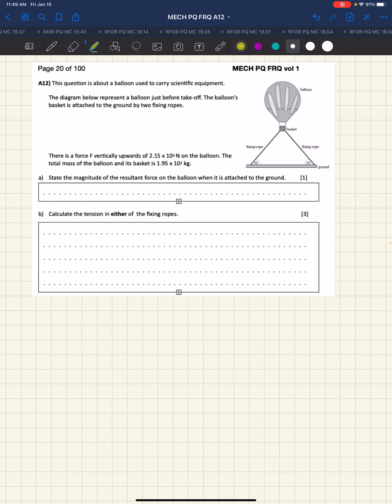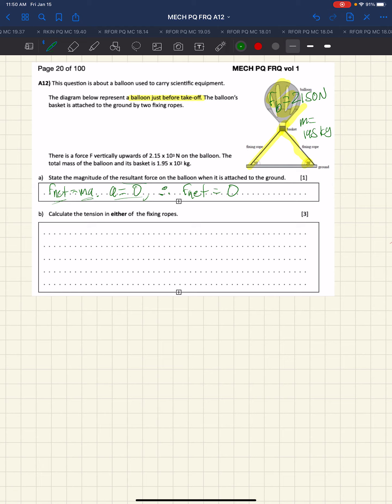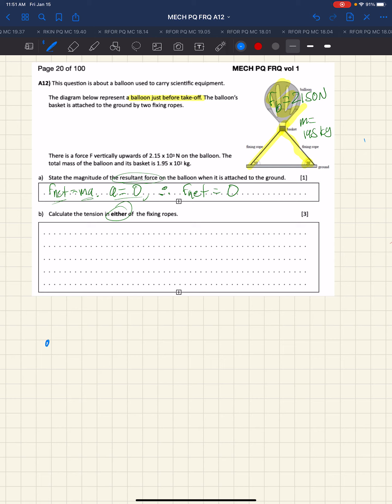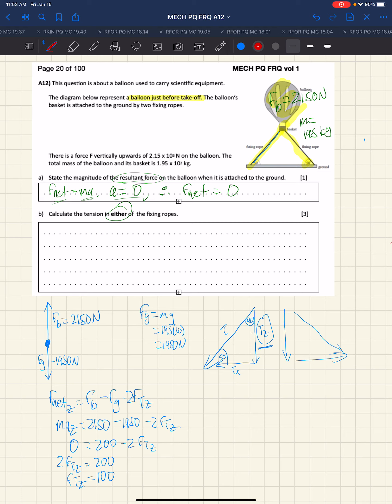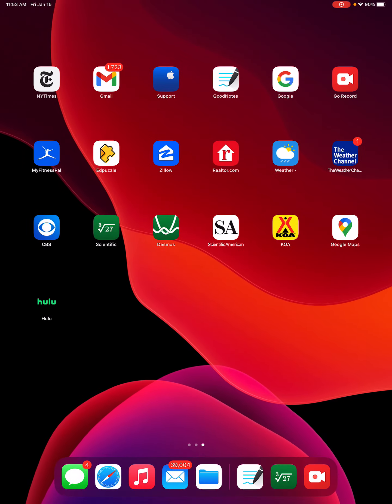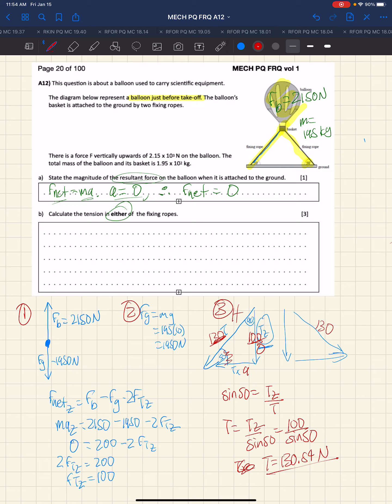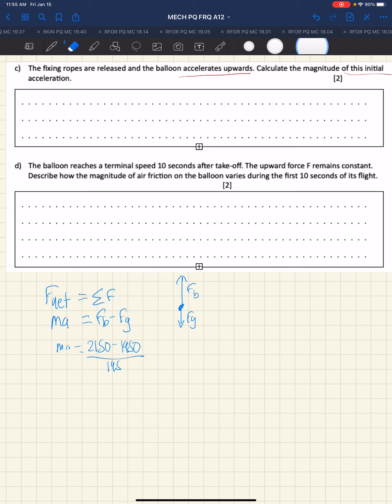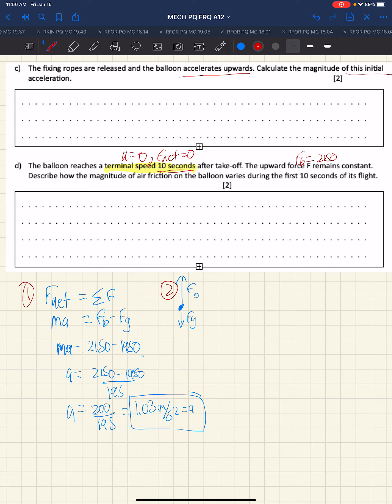MECH PQ FRQ A12